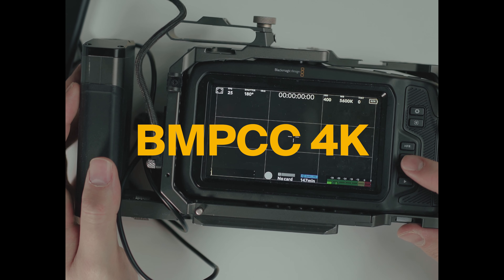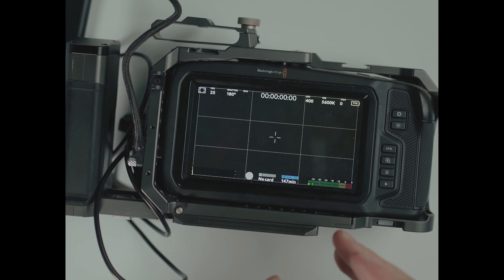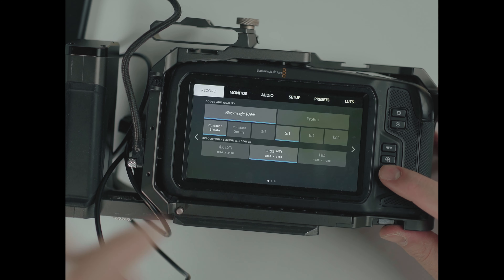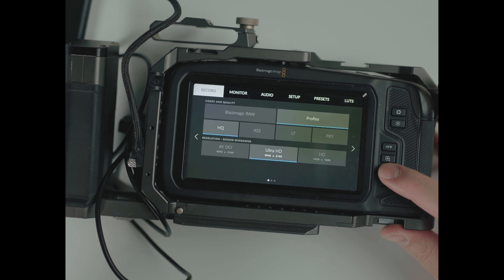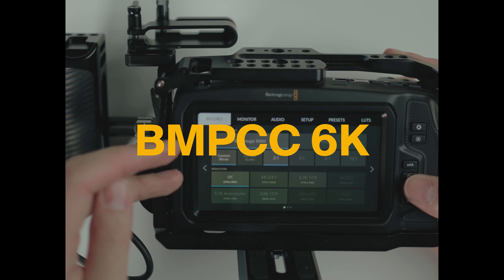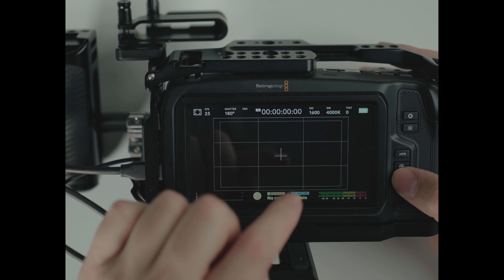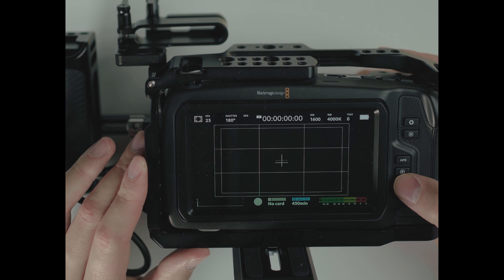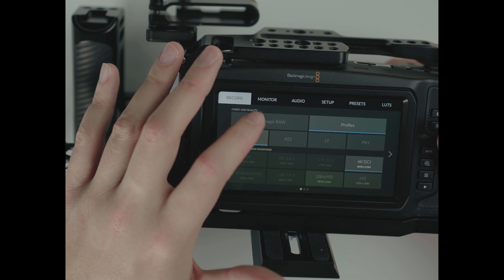BMPCC6k and BMPCC4k - All the codecs and resolutions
How much footage can you shoot with the BMPCC6k and the BMPCC4k? Here's a comprensive list of all the codecs and resolutions (Braw and ProRes) and how much record time it gives you when shooting on a 1to samsung t5.

Youtube kit
Youtube camera
Best all around sony lens
Vlogging lens
Vlogging mic
Key light
Dope little led panel

Filmmaking kit
Cinema camera
All around lens
Side handle
Run and gun mic